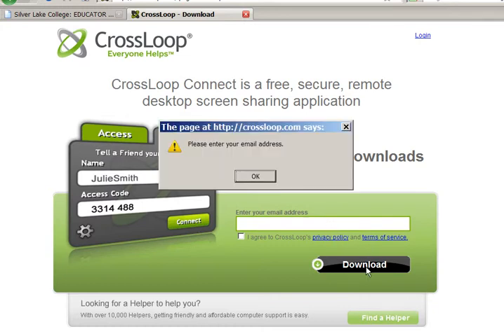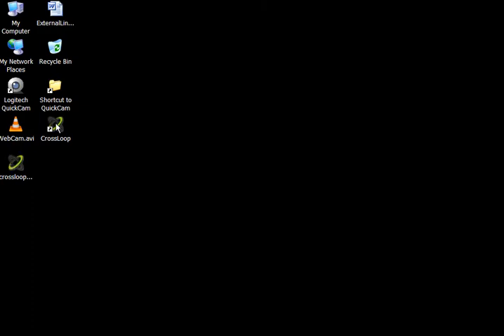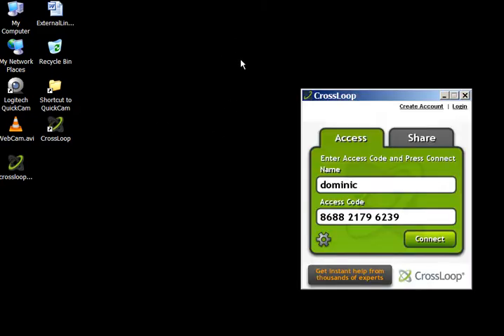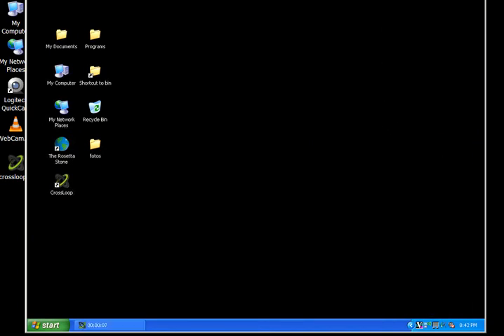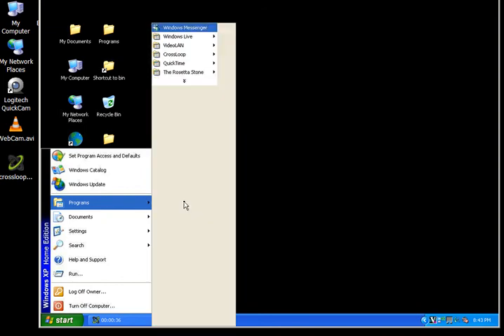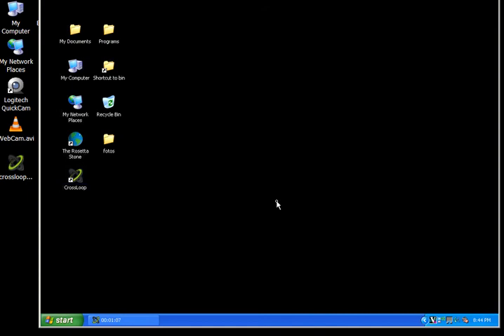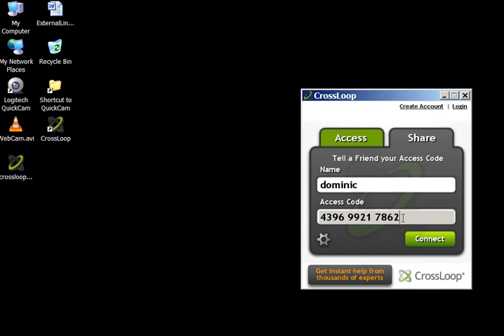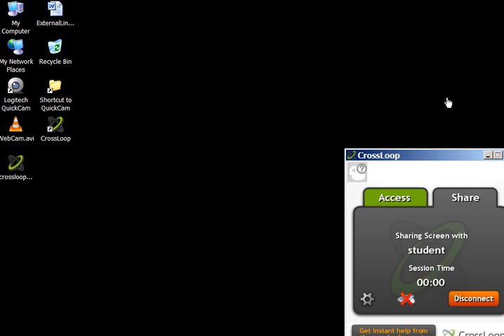Week 5 - Remote Desktop Access